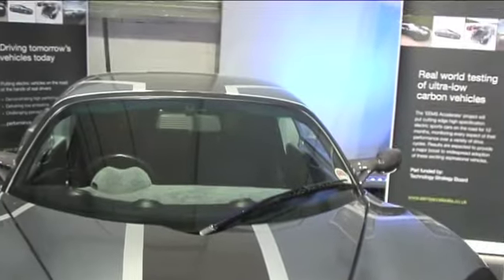Nemesis - The "Wind Car"An EV from Dale Vince of Ecotricity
Grabbed a moment to talk about the wind car with Jim, head of engineering at Ecotricity.